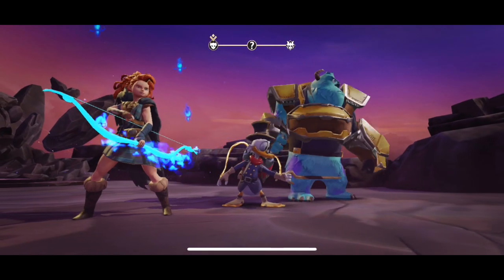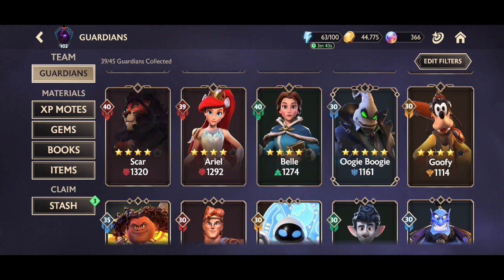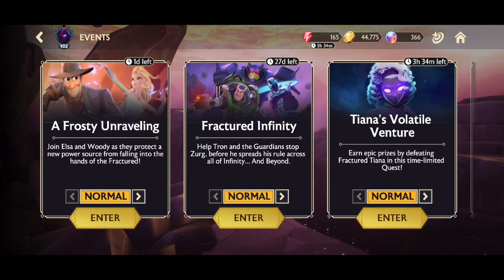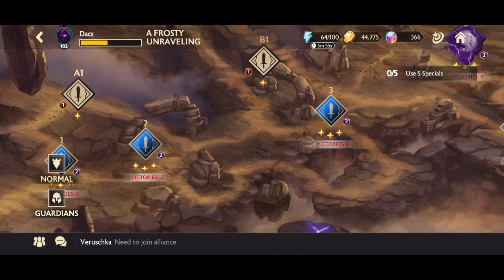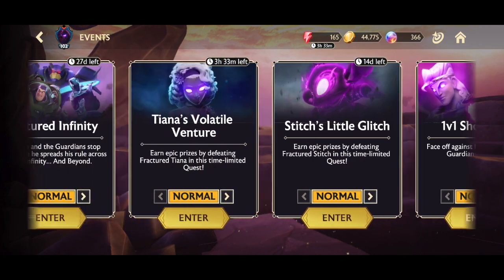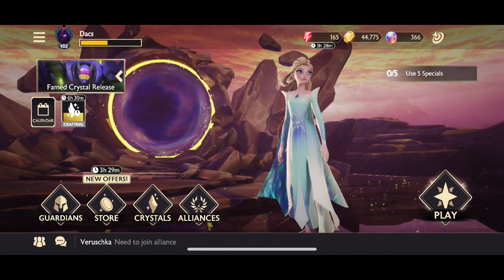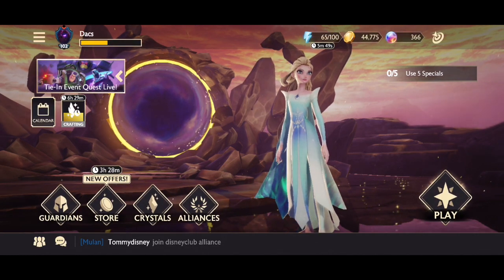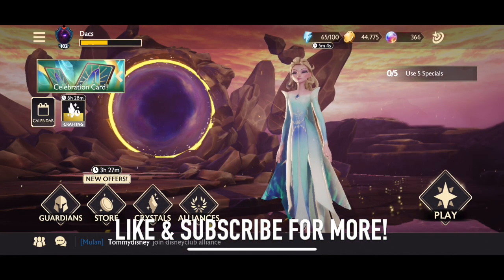How To Get 5 Star Guardians! - Tips & Tricks Guide - Disney Mirrorverse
Today I'll be showing the best ways to get 5 star guardians! From stardust to featured crystals, there are many ways to get chances for 5 stars but is it all luck?